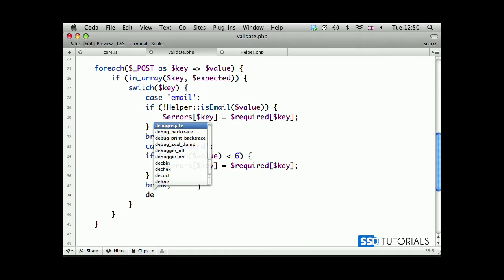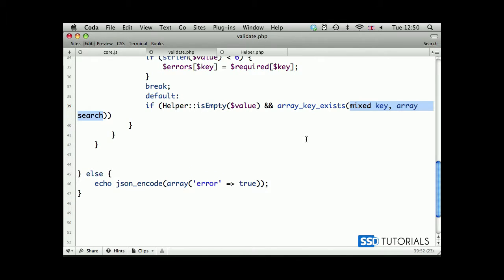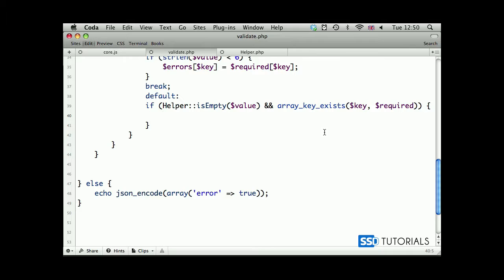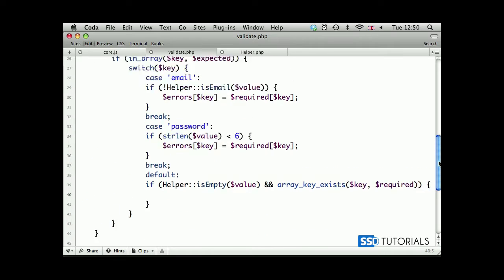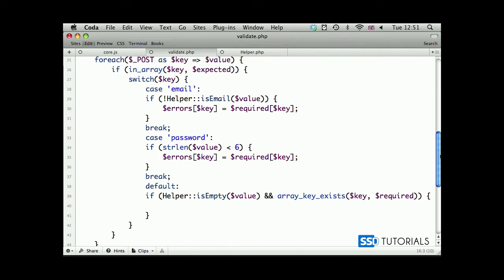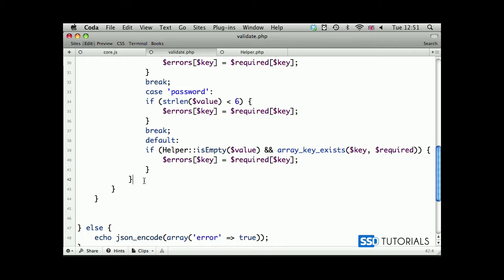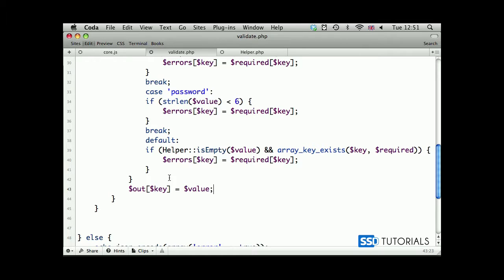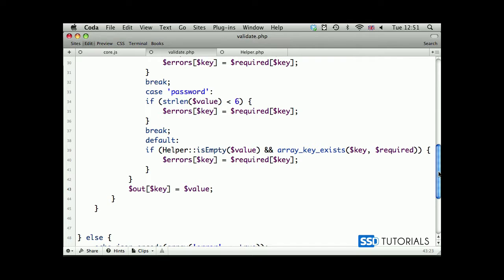03-05: Password validation